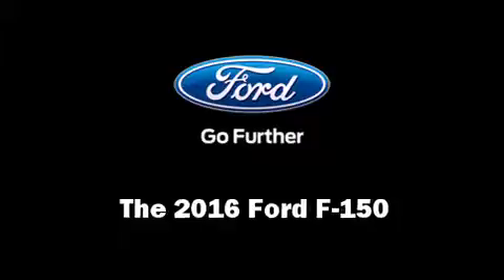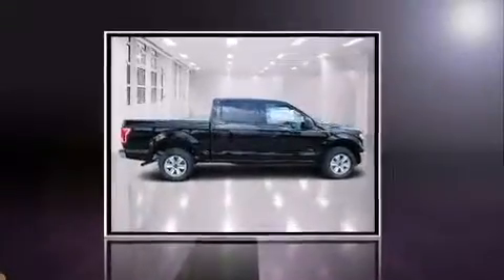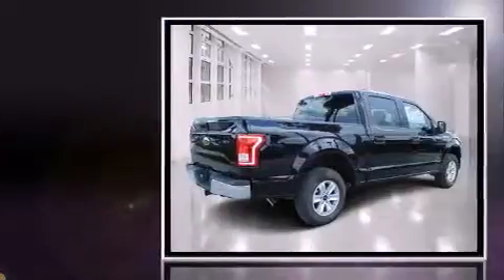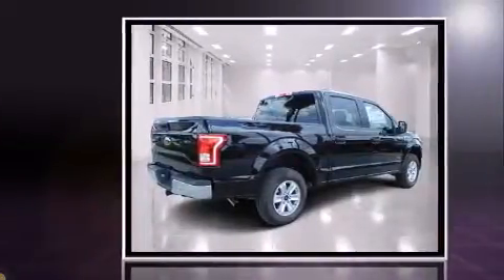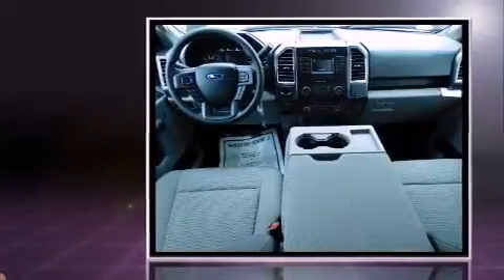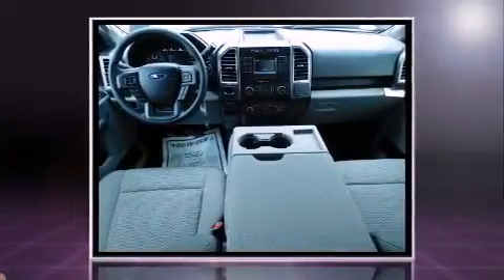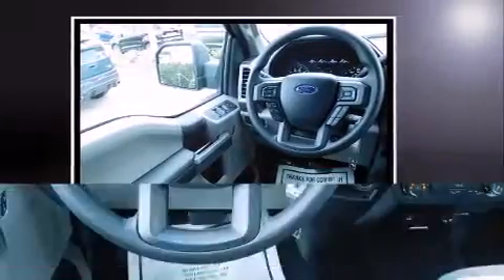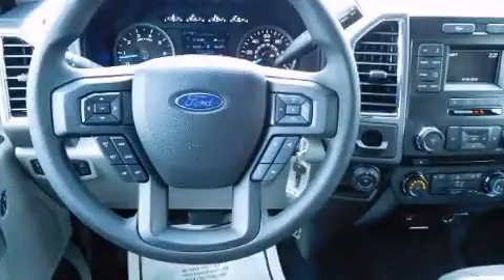2016 Ford F-150 in Orlando, FL 32817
Greenway Ford
9001 East Colonial Dr

Climb inside the 2016 Ford F-150. Smooth gearshifts are achieved thanks to the refined 6 cylinder engine, and for added security, dynamic Stability Control supplements the drivetrain. Top features include air conditioning, delay-off headlights, a tachometer, variably intermittent wipers, a rear step bumper, telescoping steering wheel, and more. Side curtain airbags deploy in extreme circumstances, shielding you and your passengers from collision forces. Our experienced sales staff is eager to share its knowledge and enthusiasm with you. They'll work with you to find the right vehicle at a price you can afford. Stop in and take a test drive!